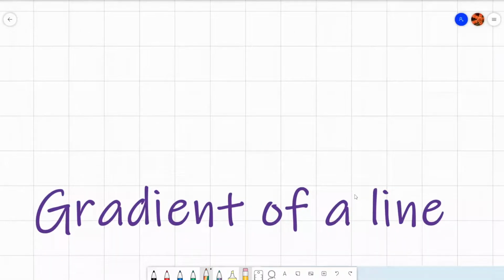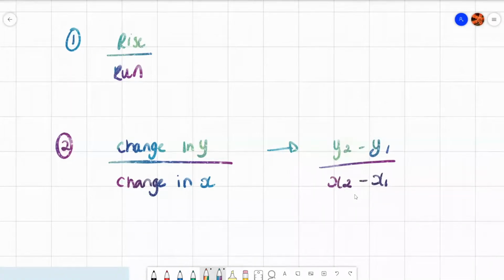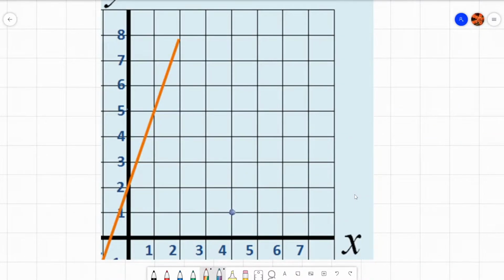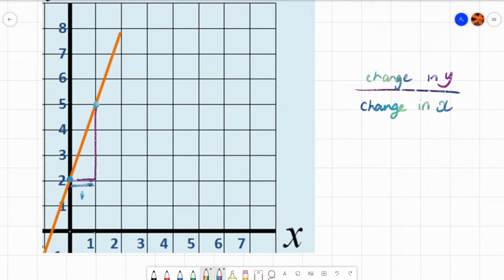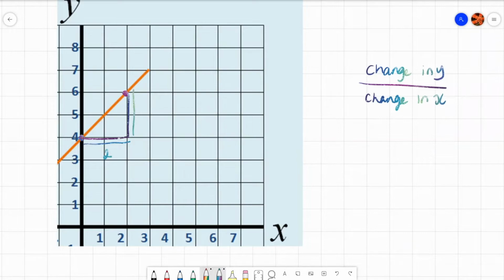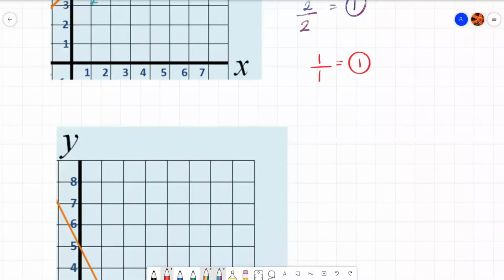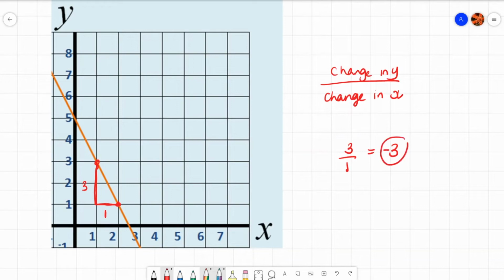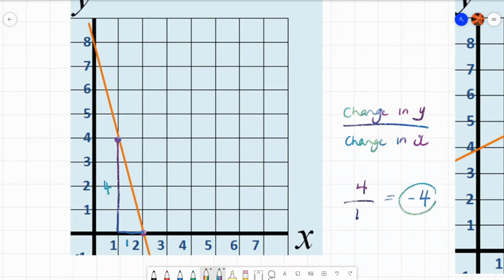Gradient of a Line | Maths | Satchel Classes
About this class:
Like what you see? Access all of our free classes here:

This short, info-packed session will have you feeling confident about gradient of a line in no time! This class will give students a better understanding of what gradient means as well as how to find the gradient. Students will then get to practice what they have learnt in a problem to help solidify their new knowledge. This class is aimed at students in Years 7 - 11, whether you are just learning or need a brief refresher.